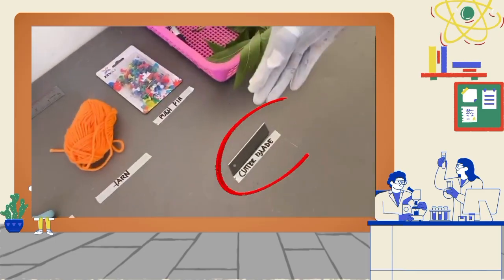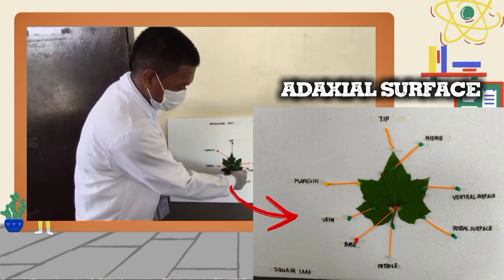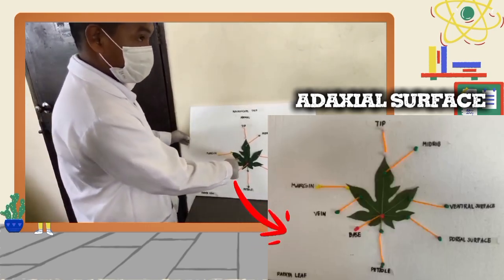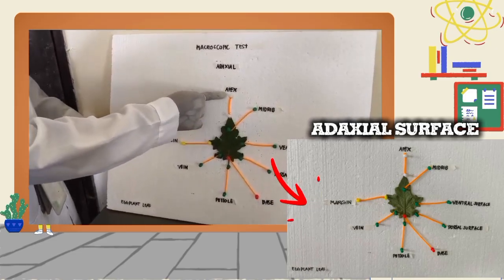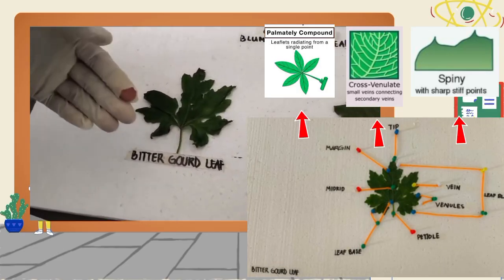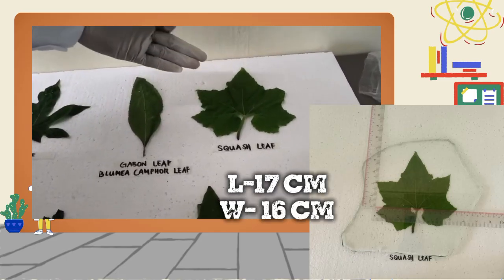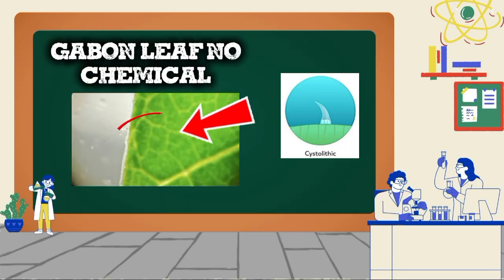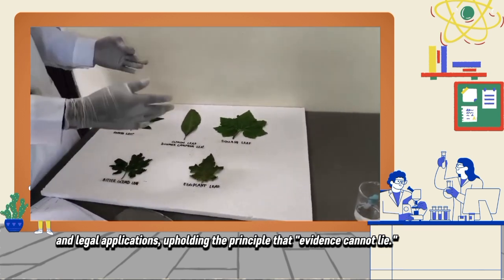Substitutes and Adulterants of Cannabis Sativa